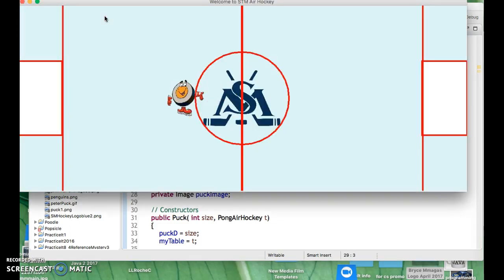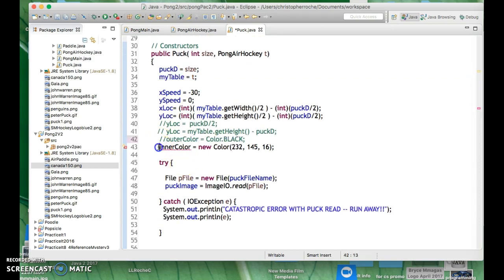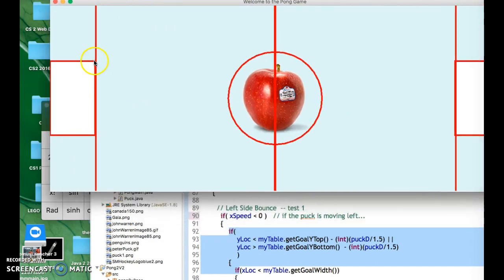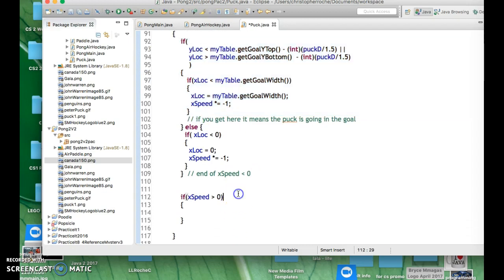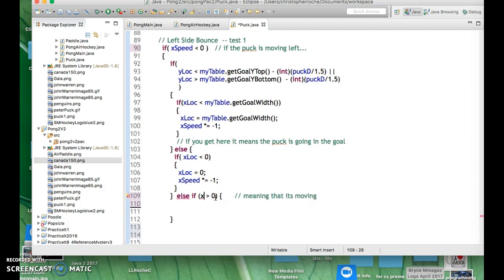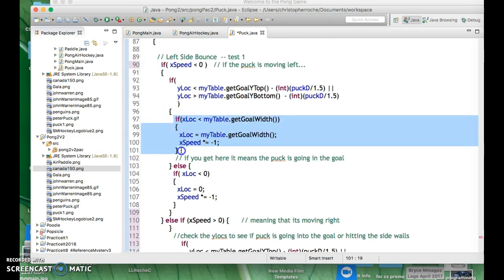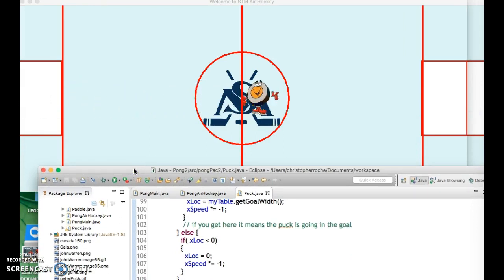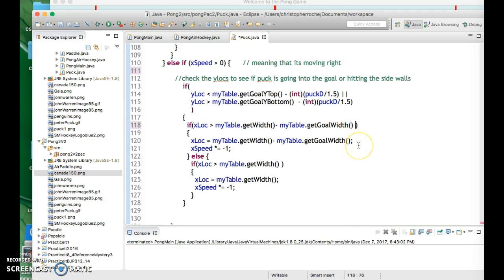Java adding bounce to goal in Air Hockey